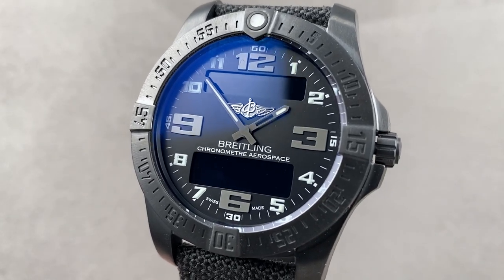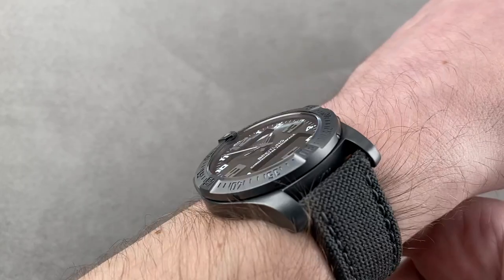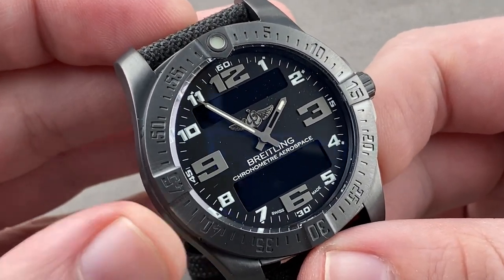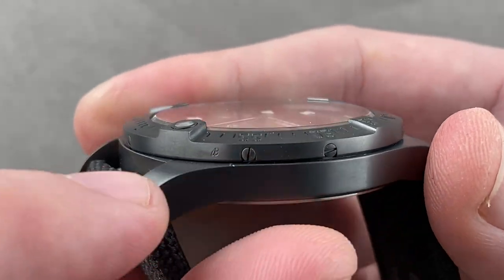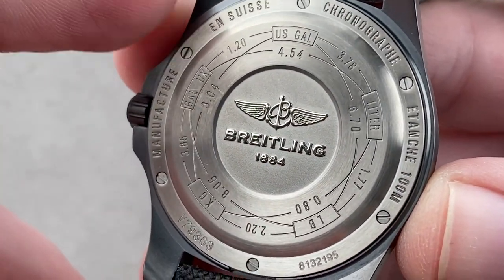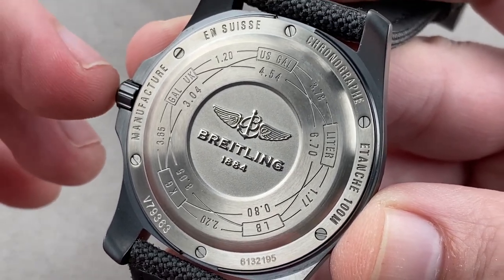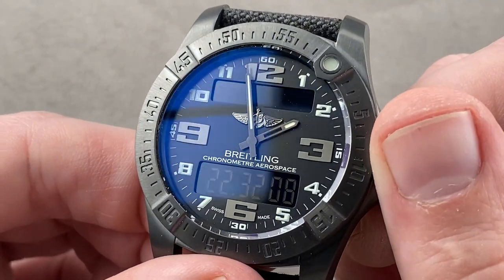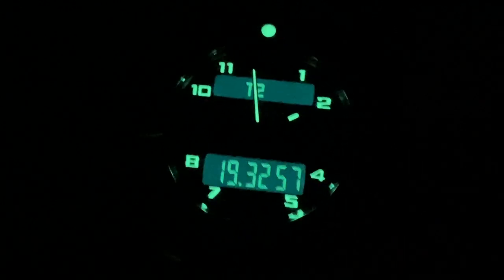Breitling Aerospace Evo Night Mission V7936310/BD60 Breitling Watch Review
SKU: 4457784

The Breitling Aerospace Evo Night Mission V7936310/BD60 is encased in 43mm of black DLC titanium surrounding a black dial on a grey military strap. Features of this Breitling Aerospace Evo Night Mission include hours, minutes, day, date, perpetual calendar, chronograph, minute repeater, gmt and alarm.

For complete details, watch the full Breitling Aerospace Evo Night Mission review by Tim Mosso!